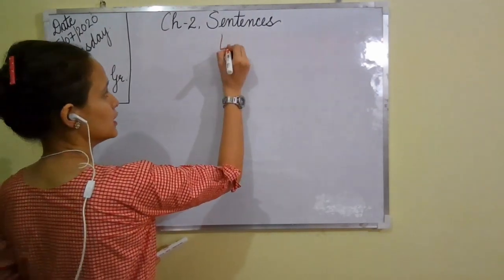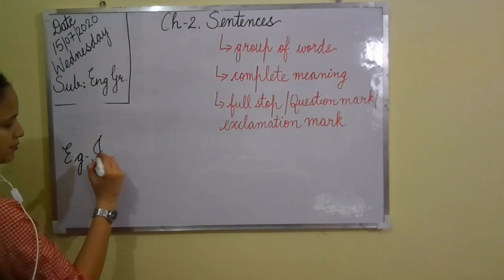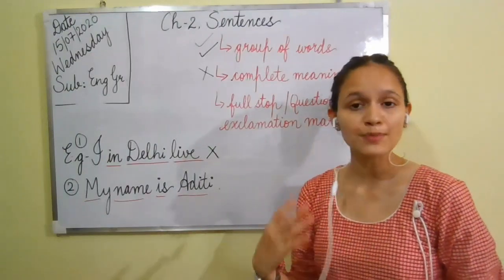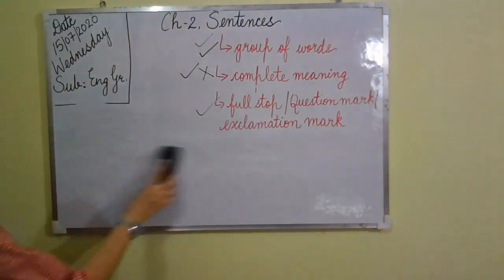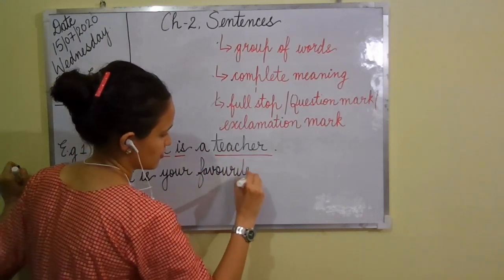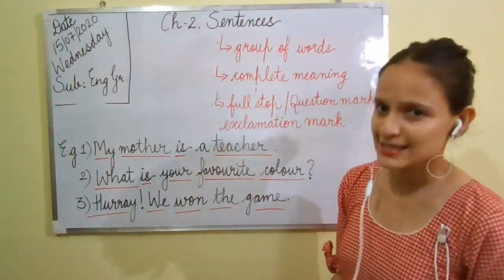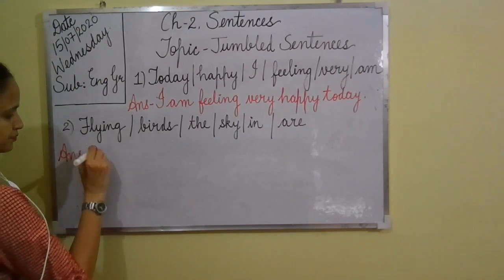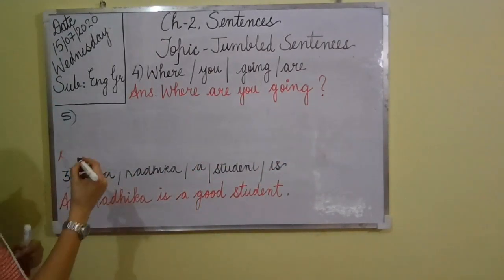English grammar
Chapter-2 Sentences